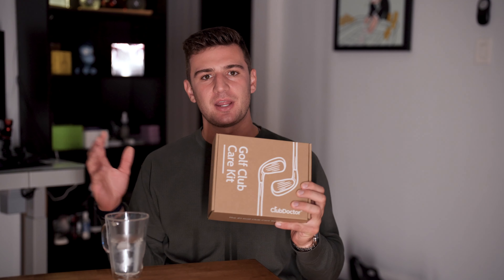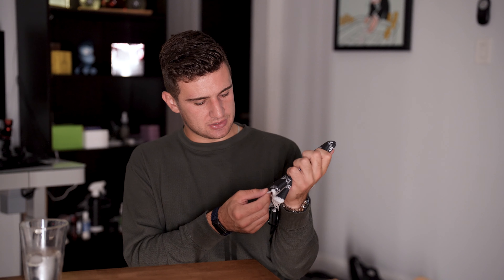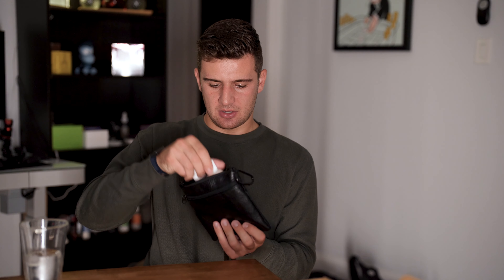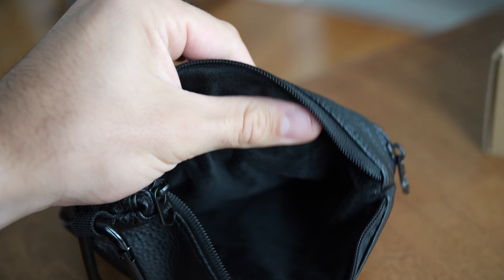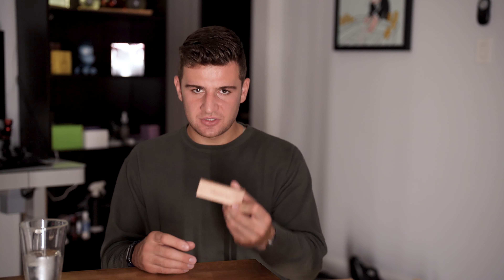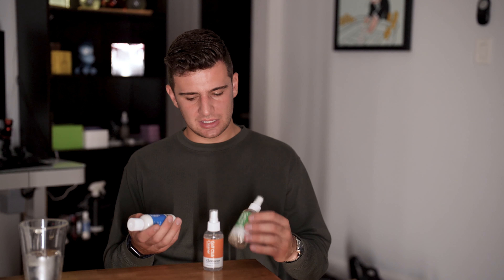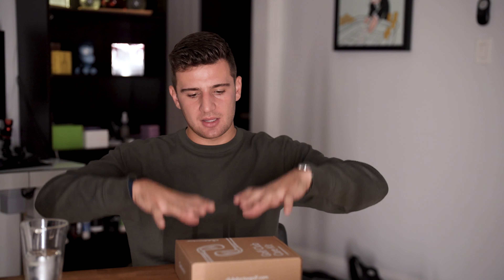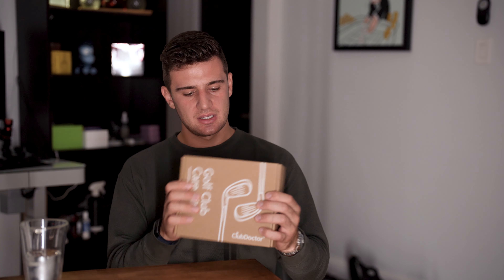How to Design and Develop a E-Commerce Product to Sell Online in 2023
🏌️‍♂️ Club Doctor Golf Presents: The Making of Our Golf Club Care Kit! 🏌️‍♀️

Welcome to Club Doctor Golf's behind-the-scenes look at how we developed our revolutionary Golf Club Care Kit. If you've ever wondered how to keep your golf clubs in pristine condition, this video is a must-watch!

🔍 In this video, we cover:

The inspiration behind the Golf Club Care Kit.
Research and development processes to ensure top-notch quality.
Handpicked materials and components that make our kit stand out.
Expert tips on golf club maintenance and why it's essential for every golfer.
🌟 Why Choose Club Doctor Golf's Care Kit?
Our commitment to excellence ensures that every golfer, from beginners to pros, can maintain their clubs and enhance their game. Discover the story behind the product that's changing the way golfers care for their equipment.

Drop your questions and feedback in the comments below, and we'll get back to you!